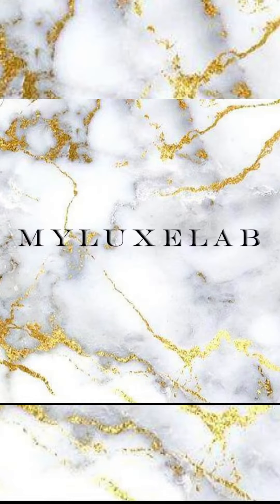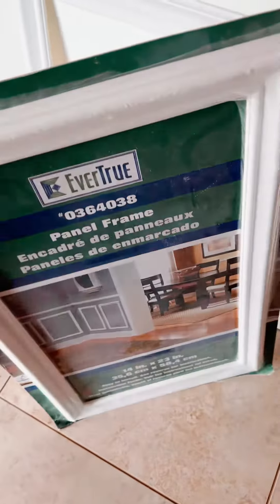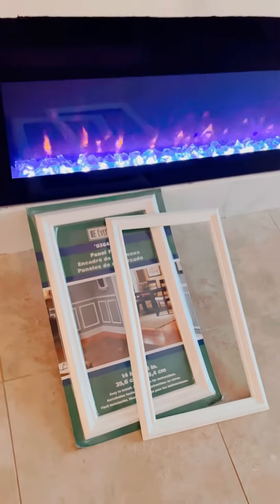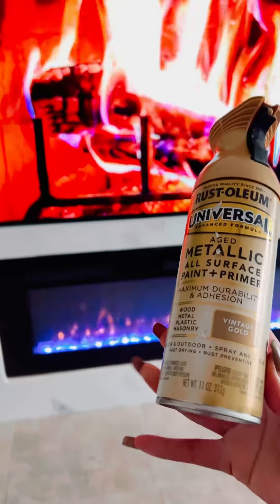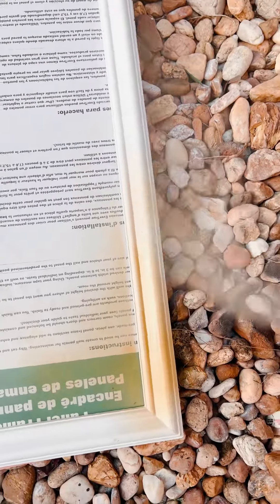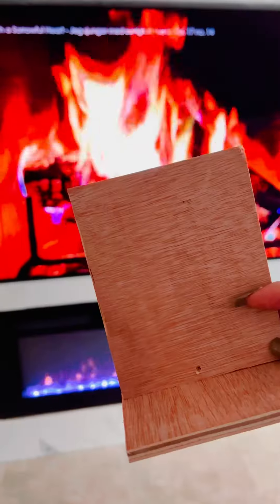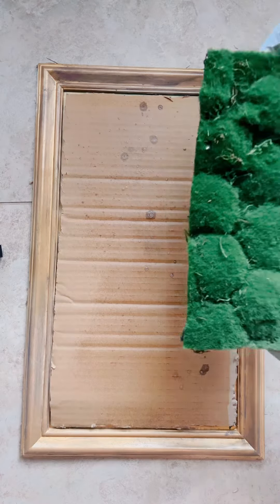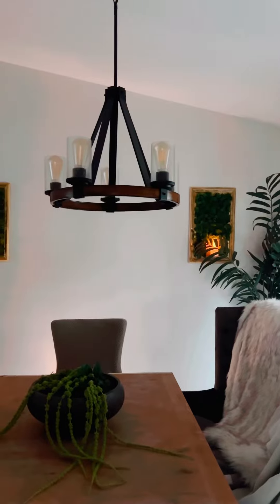DIY Wall Moss Sconces 🍃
Hi YouTube! Welcome to Myluxelab where we focus on all things design and aesthetics! Today I made these Wall Moss Sconces for the living room, let me know what you think!🍃🤗